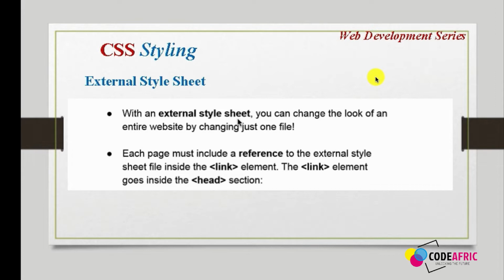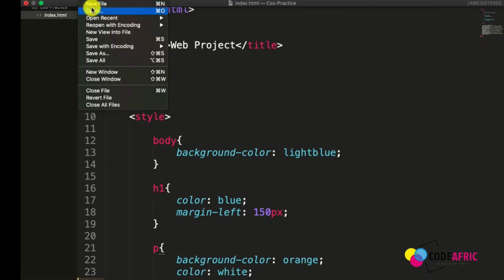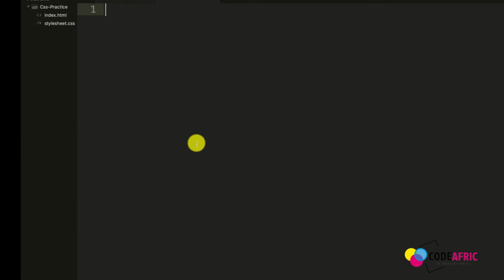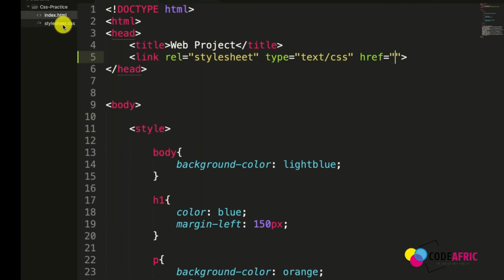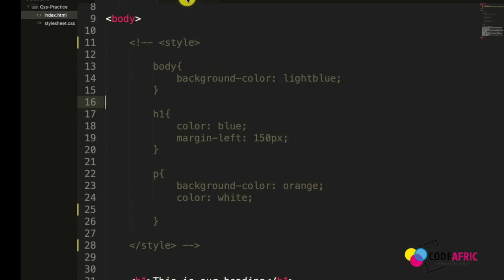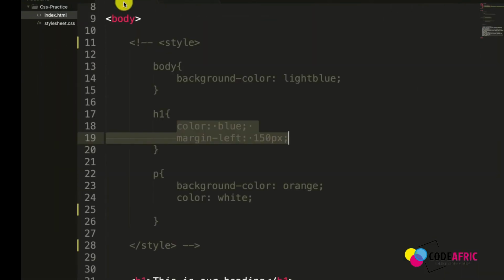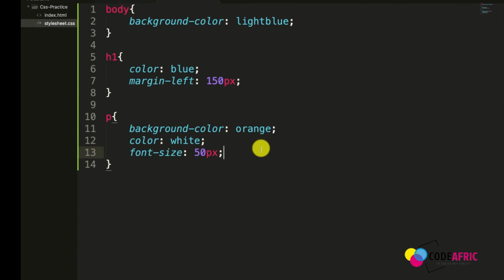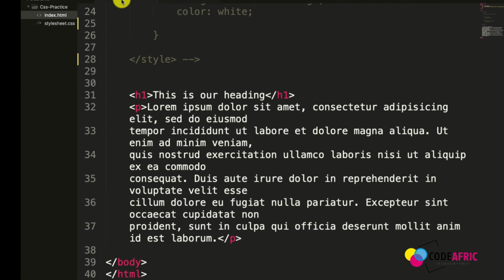CSS Crash Course for Beginners Part5 CSS External Stylesheets